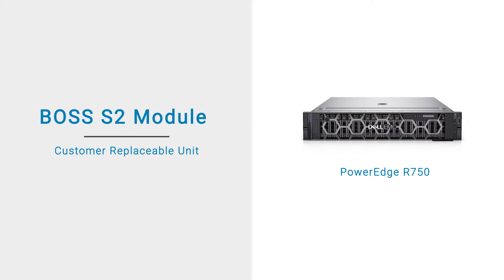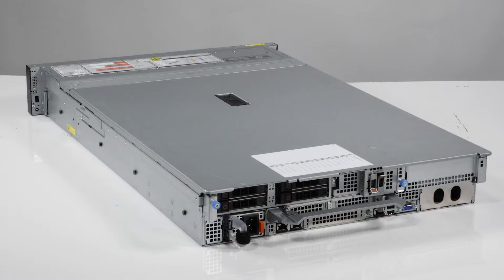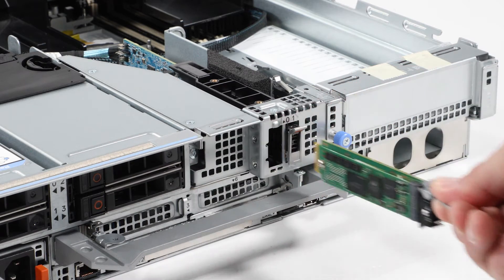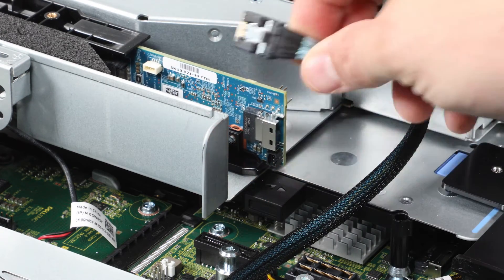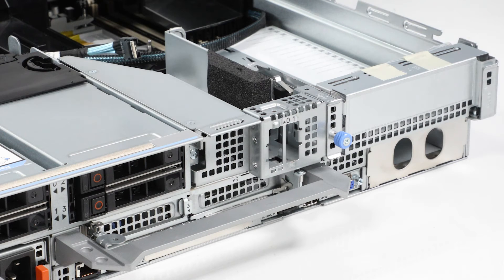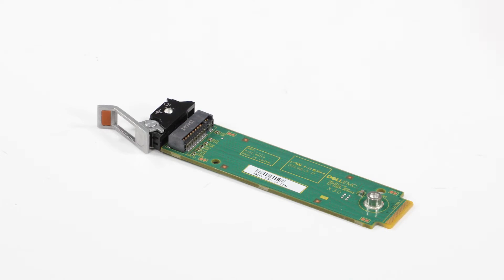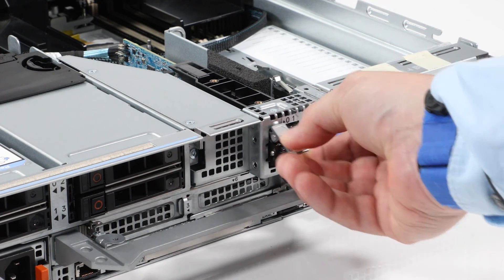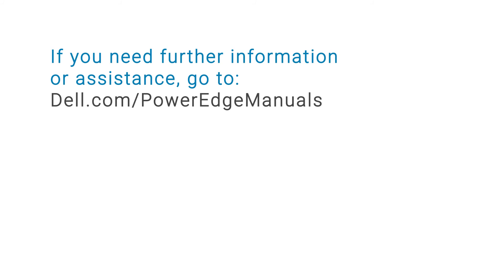How to replace the BOSS S2 module on a Dell EMC PowerEdge R750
Learn how to replace the BOSS S2 module on a Dell EMC PowerEdge R750. This video shows how to remove and install the BOSS S2 module on a Dell EMC PowerEdge R750.

• Want to know more about replacing components  on Dell EMC PowerEdge R750, check out this playlist: Vamsi: Please create the playlist and add it here